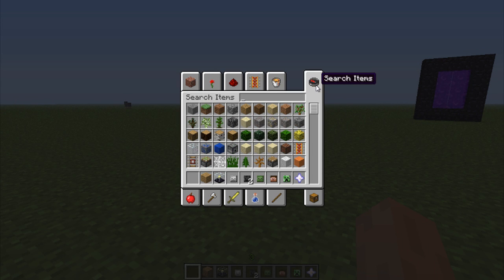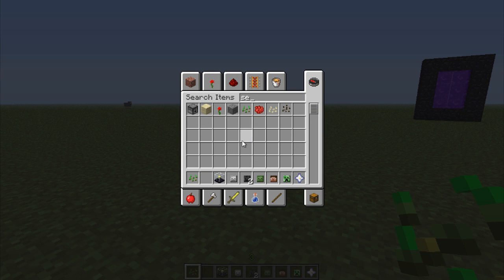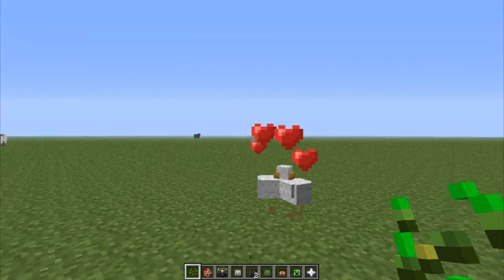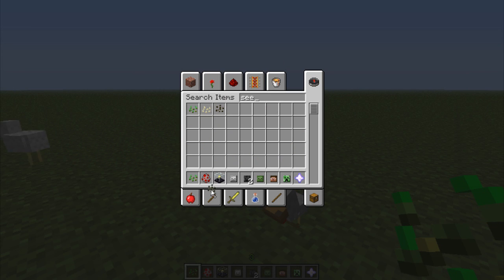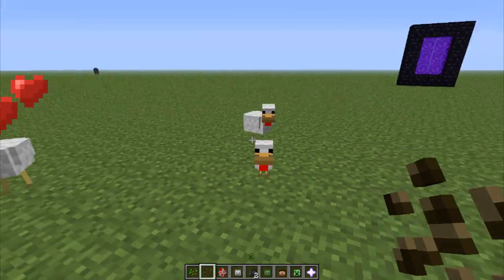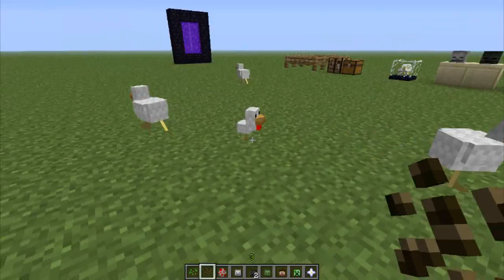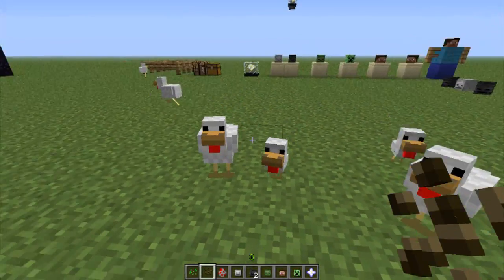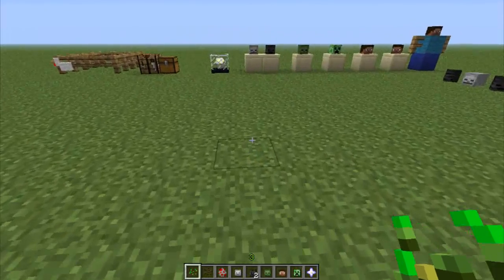Minecraft 12W36A UPDATE SNAPSHOT How to get the Nether Star New Breeding Wearable Heads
It's Thursday, and you know what that means: Snapshot time! So, what's on the plate for this week's test client?

A new scary decoration block
The "secret" from previous snapshots is now spawnable (Wither Mob)
A new mob variant in the Nether
Minor changes to the leather dye (the colors will attempt to maintain intensity, and not dilute as much)
The "work in progress block" is now called "Beacon"
Carrot on a stick!
And, of course, numerous bug fixes